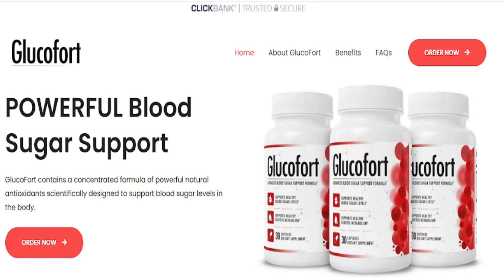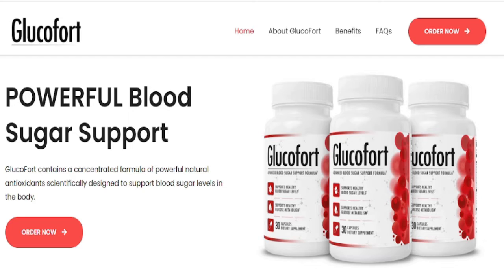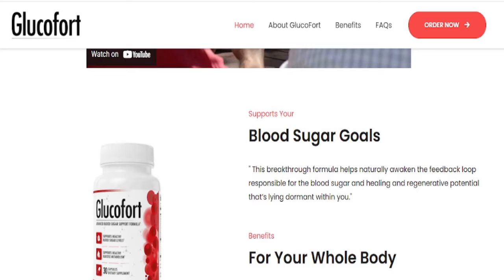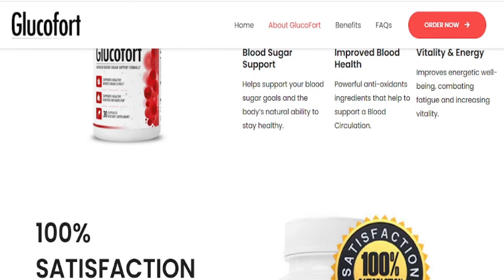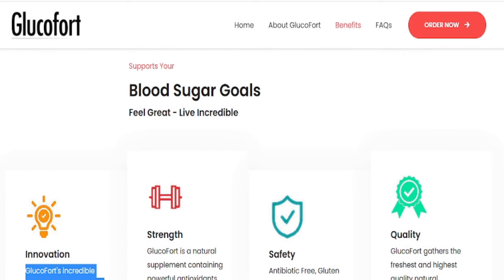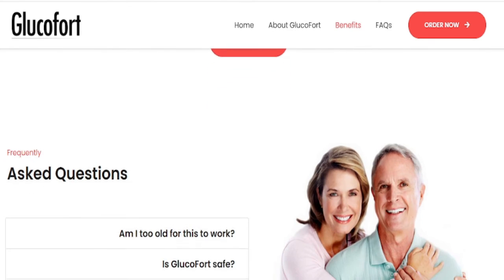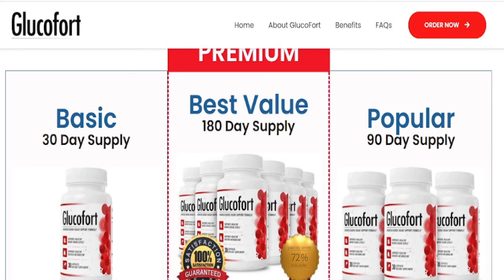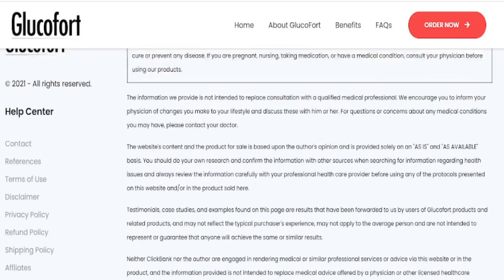GLUCOFORT UK ⚠️BEWARE⚠️ GLUCOFORT UNITED KINGDOM | GLUCOFORT UK REVIEWS ⚠️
GLUCOFORT UK | GLUCOFORT UNITED KINGDOM | GLUCOFORT UK REVIEWS

Glucofort is an advanced blood sugar support formula that eliminates the root cause of type 2 diabetes. In so doing, individuals can possibly live a healthy life that constitutes blood sugar levels within normal ranges and improved glucose metabolism.

Glucofort uk
Glucofort uk
Glucofort uk
Glucofort uk
Glucofort uk
Glucofort uk
Glucofort uk
Glucofort uk
Glucofort uk
Glucofort uk
Glucofort uk
Glucofort uk
Glucofort uk
Glucofort uk
Glucofort uk
Glucofort uk
Glucofort uk
Glucofort uk
Glucofort uk
Glucofort uk
Glucofort uk
Glucofort uk
Glucofort uk
Glucofort uk
Glucofort uk
Glucofort uk
Glucofort uk
Glucofort uk
Glucofort uk
Glucofort uk
Glucofort uk
Glucofort united kingdom
Glucofort united kingdom
Glucofort united kingdom
Glucofort united kingdom
Glucofort united kingdom
Glucofort uk
Glucofort uk
Glucofort uk
Glucofort uk
Glucofort uk
Glucofort uk
Glucofort uk
Glucofort uk
Glucofort uk
Glucofort uk
Glucofort uk
Glucofort uk
Glucofort uk
Glucofort uk
Glucofort uk
Glucofort uk
Glucofort uk
Glucofort uk
Glucofort uk
Glucofort uk
Glucofort uk
Glucofort uk
Glucofort uk
Glucofort uk
Glucofort uk
Glucofort uk
Glucofort uk
Glucofort uk reviews
Glucofort uk reviews
Glucofort uk reviews
Glucofort uk reviews
Glucofort uk
Glucofort uk
Glucofort uk
Glucofort uk
Glucofort uk
Glucofort uk
Glucofort uk
Glucofort uk
Glucofort uk
Glucofort uk
Glucofort uk
Glucofort uk
Glucofort uk
Glucofort uk
Glucofort uk
Glucofort uk
Glucofort uk
Glucofort uk
Glucofort uk
Glucofort uk
Glucofort uk
Glucofort uk
Glucofort uk
Glucofort uk